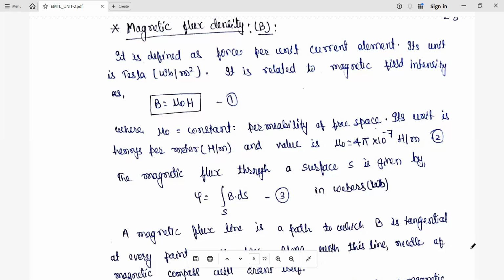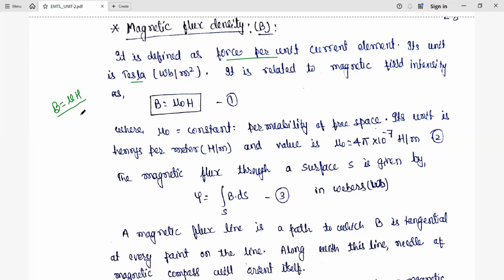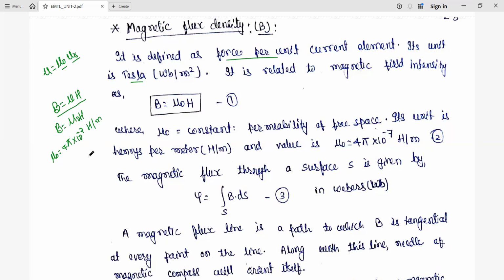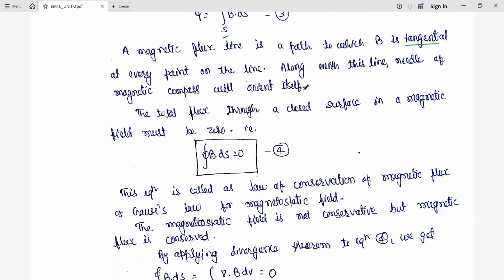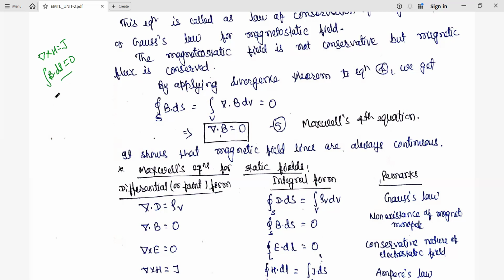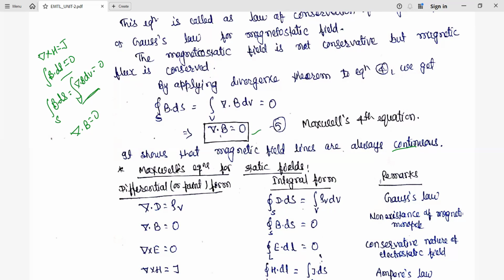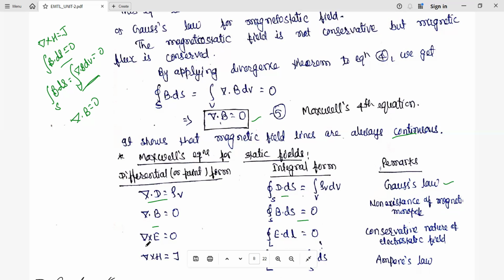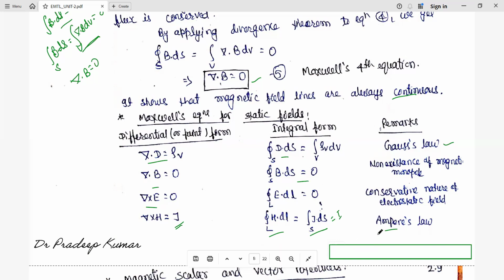Magnetic Flux Density (B)| Maxwell EQN| EMTL| EMFT | Gate, ESE, University Exam| L22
Magnetic Flux Density, B, Maxwell Equation, Magnetostatics, EMTL, EMFT,  How it is Conservative
Link of Magnetostatics hand written notes:
⏱️ Time Stamp

00:00 Introduction
00:15 Magnetic Flux Density
03:45 Maxwell's 4th Equation
04:30 Maxwell's Equation in Differential and Integral form